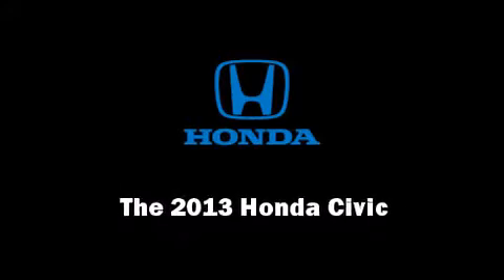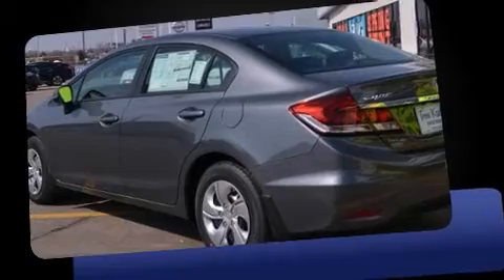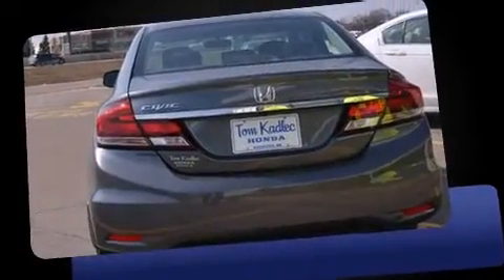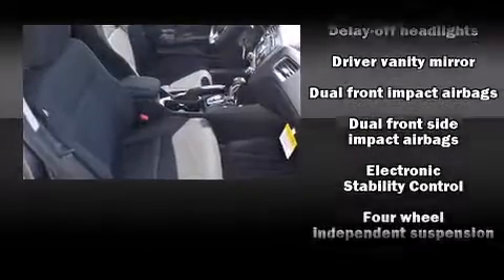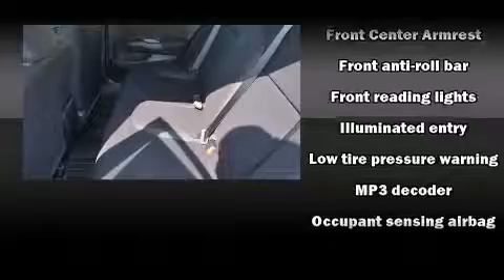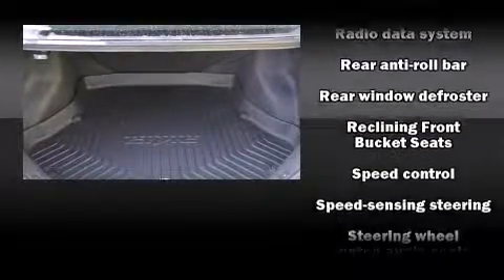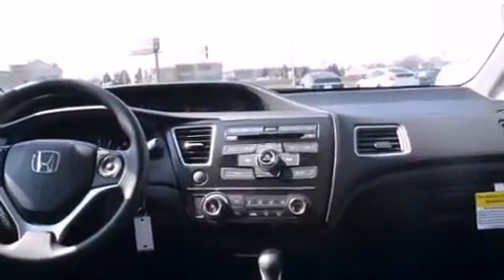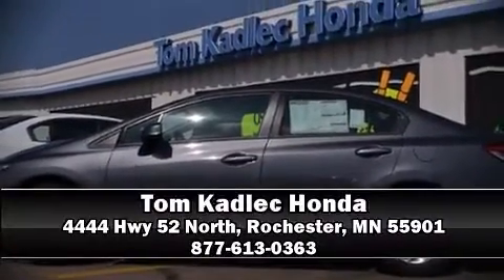2013 Honda Civic LX in Rochester, MN 55901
Outstanding design defines the 2013 Honda Civic Coupe It features a front-wheel-drive platform, an automatic transmission, and a 1.8 liter 4 cylinder engine. This model accommodates 5 passengers comfortably, and provides features such as: delay-off headlights, 1-touch window functionality, air conditioning, power door mirrors, power windows, remote keyless entry, and much more. Honda ensures the safety and security of its passengers with equipment such as: head curtain airbags, front SIDE impact airbags, traction control, brake assist, a panic alarm, and ABS brakes. With electronic stability control supplementing mechanical systems, you'll maintain precise command of the roadway. We have the vehicle you've been searching for at a price you can afford. Stop by our dealership or give us a call for more information.